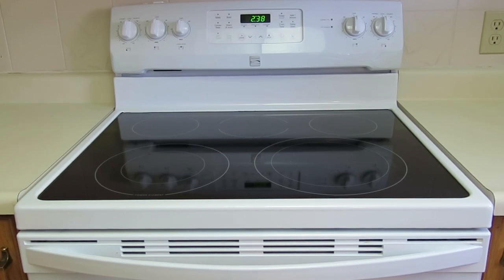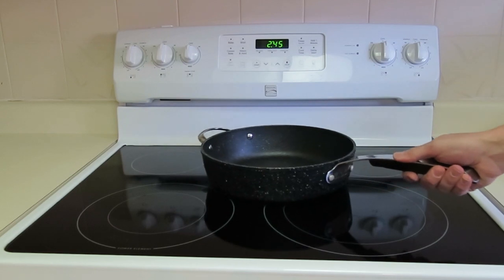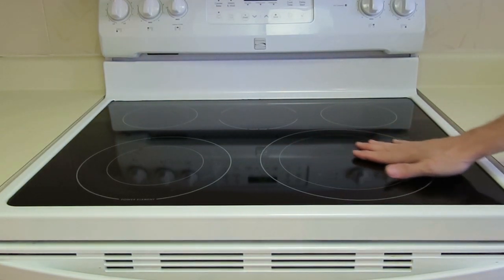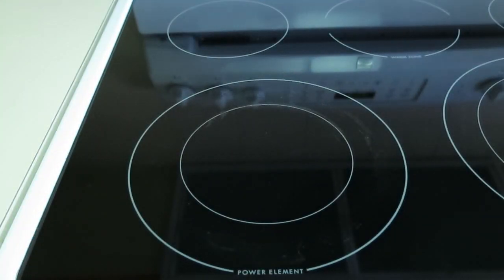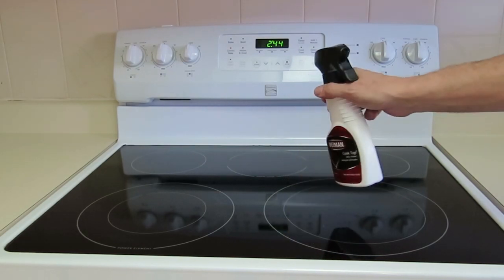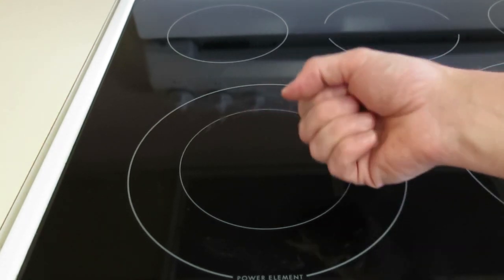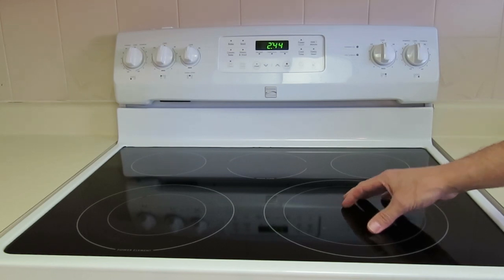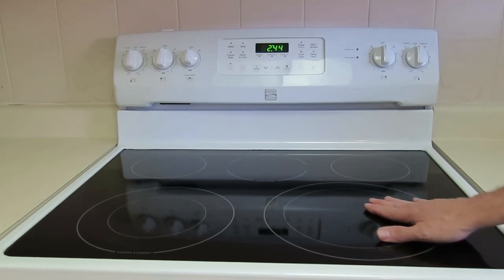Kenmore Glass Top Range Review By Owner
I discuss the good and bad points about this stove and oven with a glass top. The range is a very important part of every kitchen for cooking and baking.